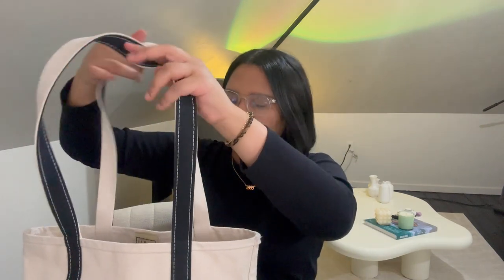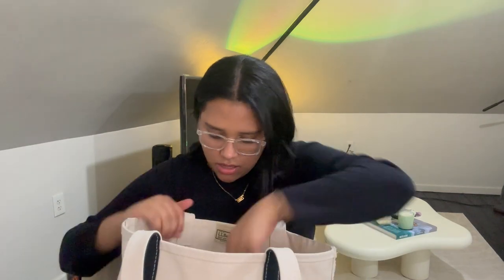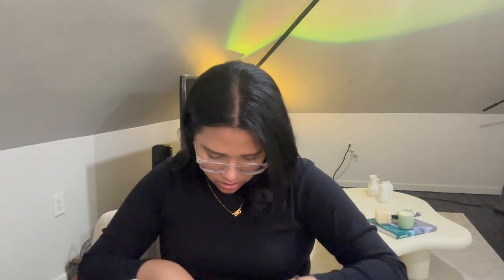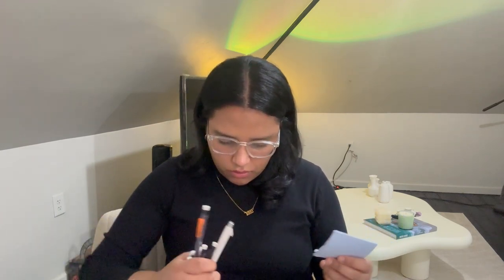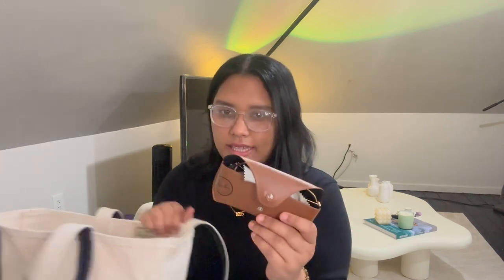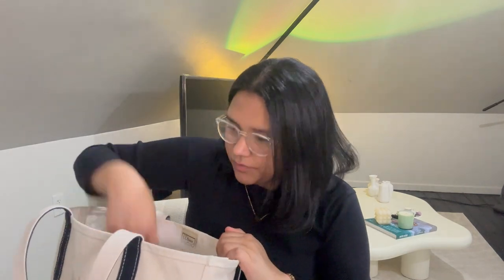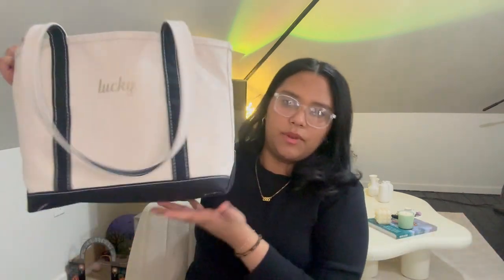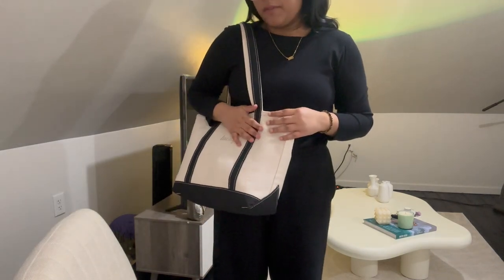what's in my llbean boat and tote? ✨🤍👜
Today I show you what I carry in my llbean boat and tote. ✨

MUSIC🪩:
Free Music for Videos 👉 Music by Mr Tav - Lazy Summer (feat. Francesco Capuani)